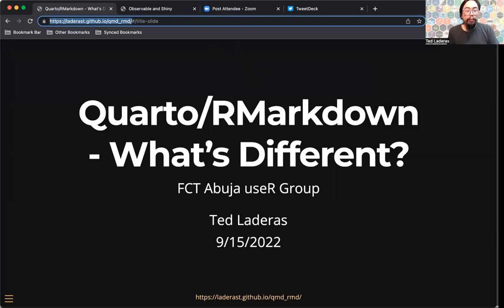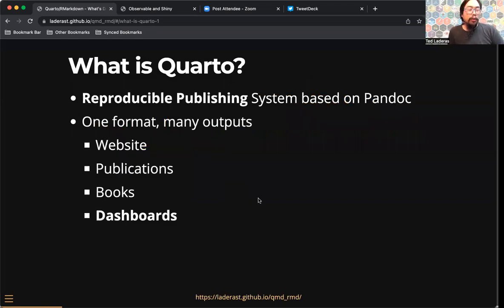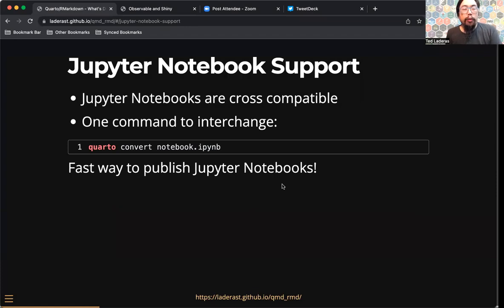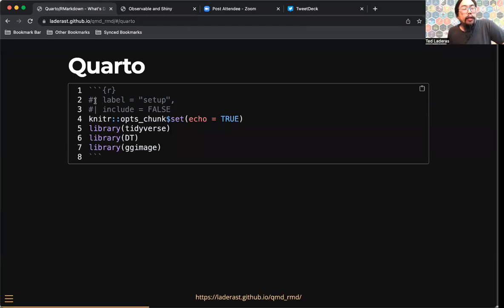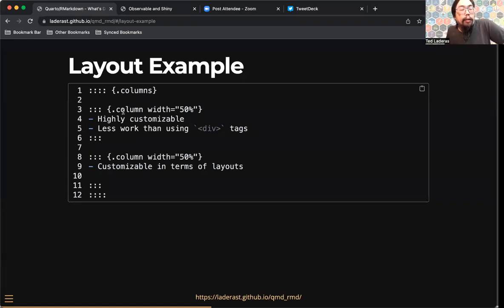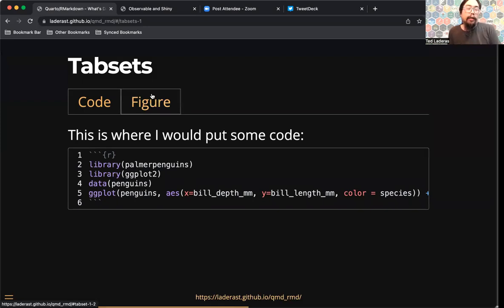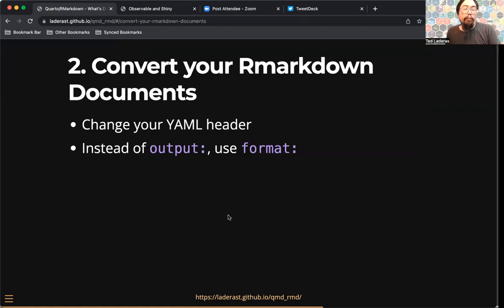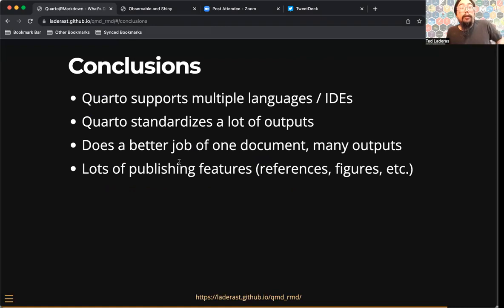Quarto vs. RMarkdown - What's Different?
Have you heard of Quarto but are wondering whether it's worth switching over to Quarto? In this talk, I talk about Quarto in general, reasons for switching, and suggest a path to convert your RMarkdown documents to Quarto..

Talk Given for FCT Abuja useR group on 9/15/2022